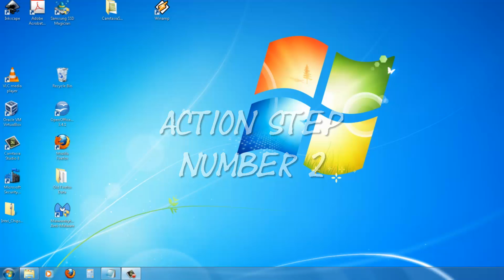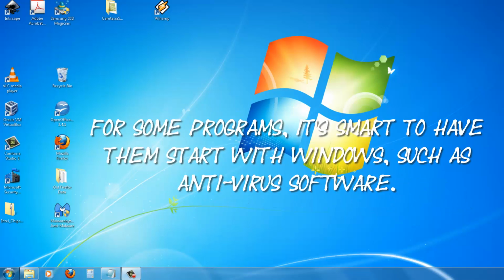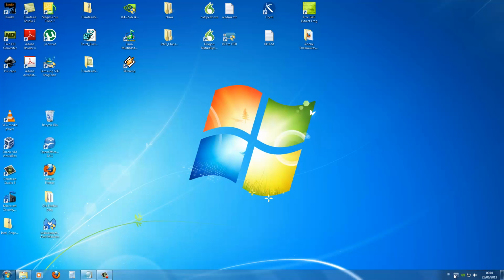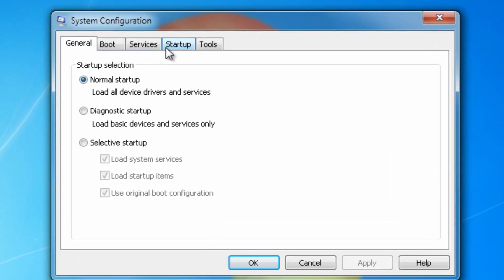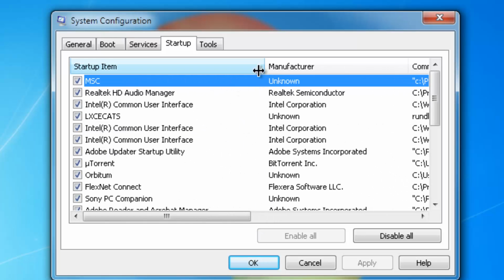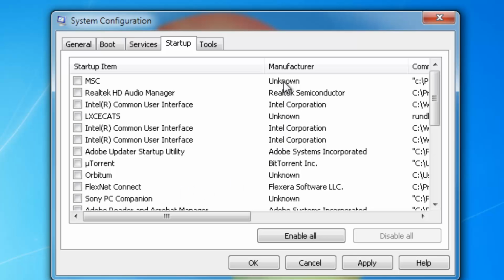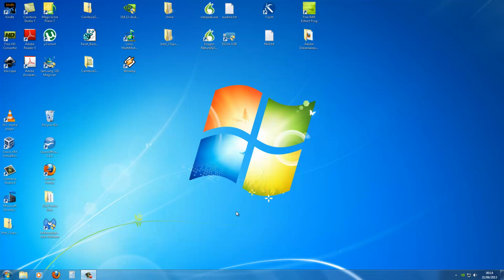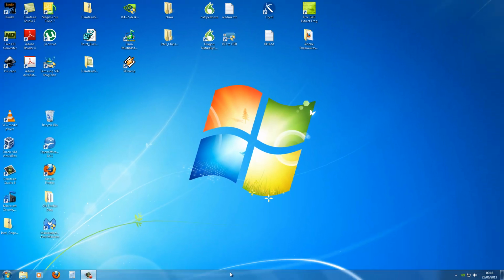Disabling software programs from starting when pc starts - Action Step 2